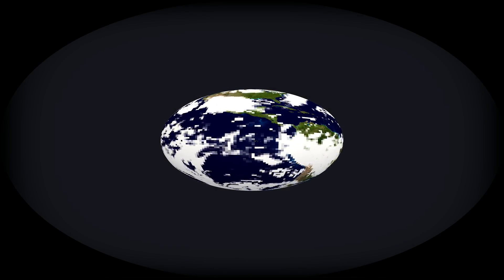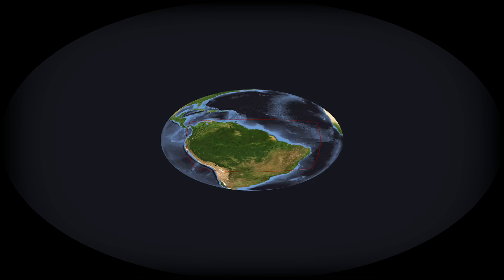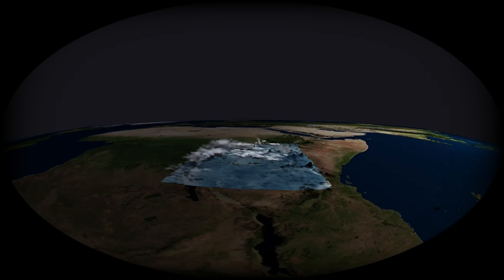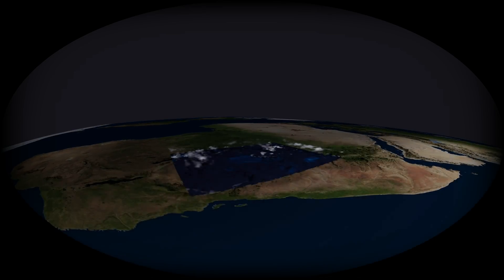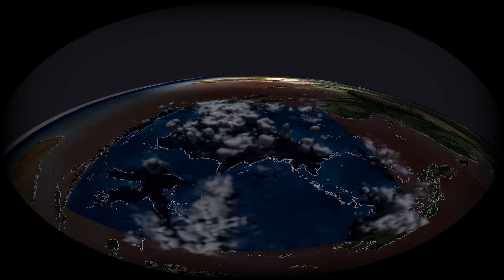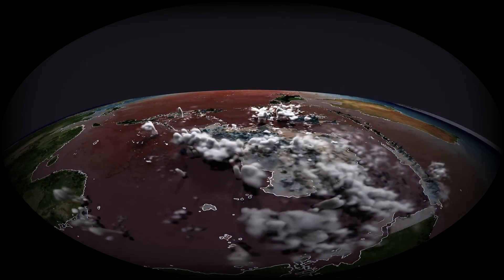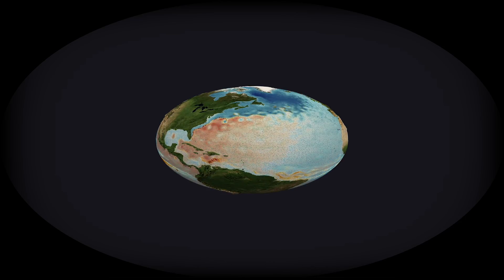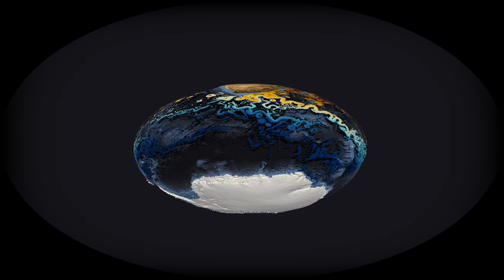DKRZ Wisdome OSPRay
DKRZ renderings done in ParaView using OSPRay 2.0 by Niklas Rober et al.